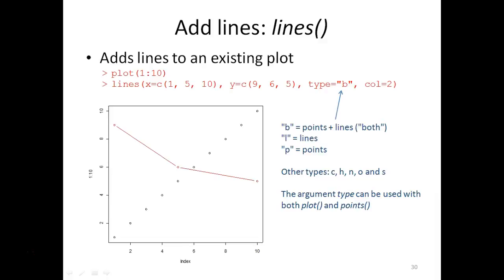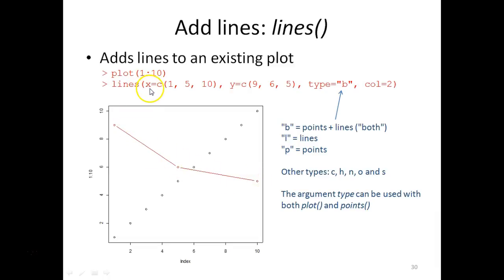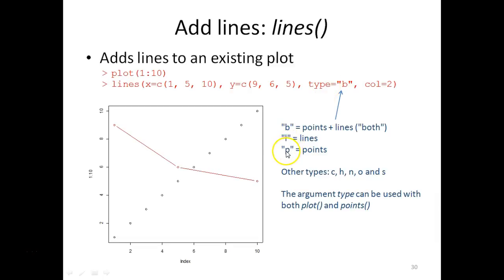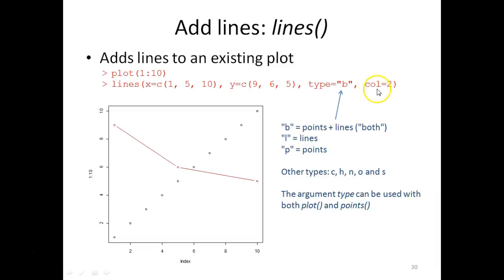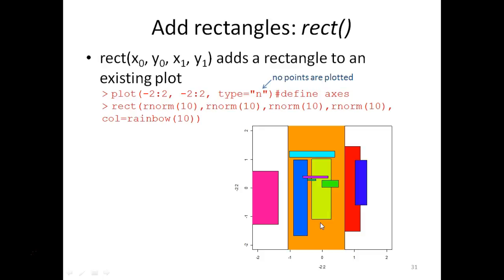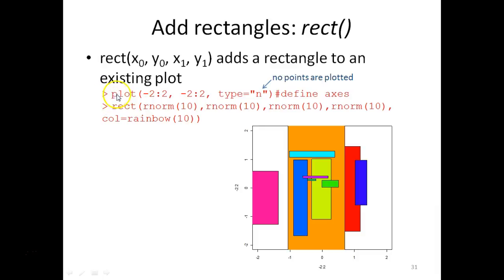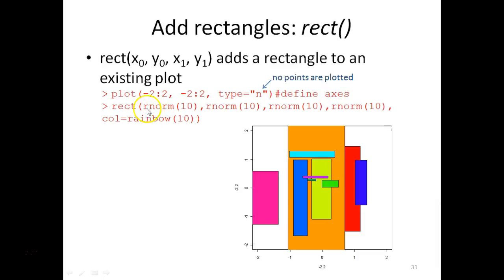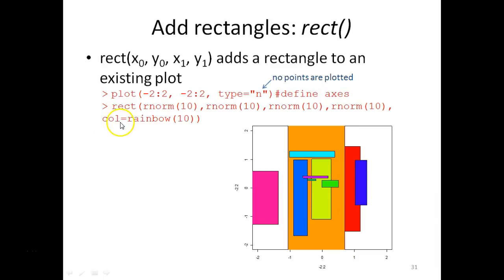Adding lines and boxes in R